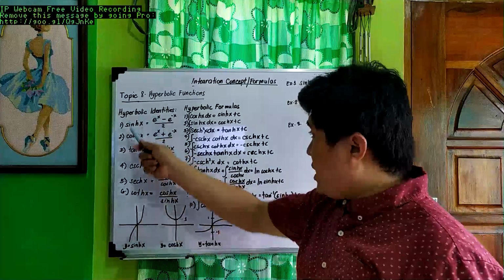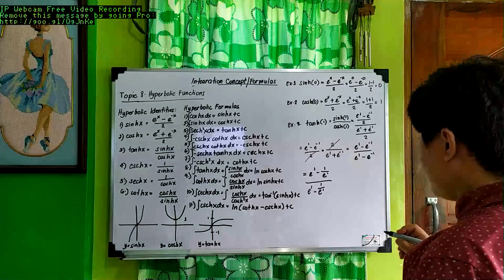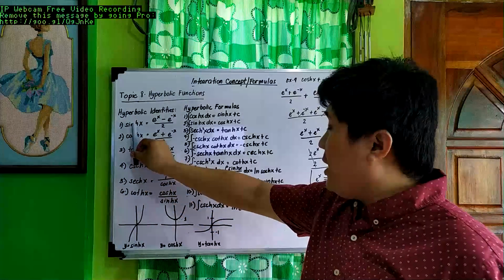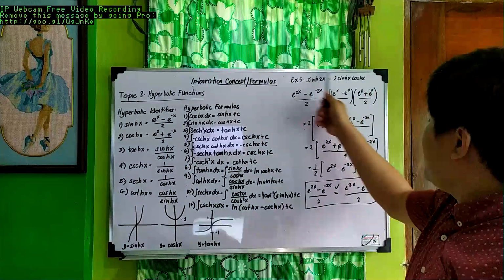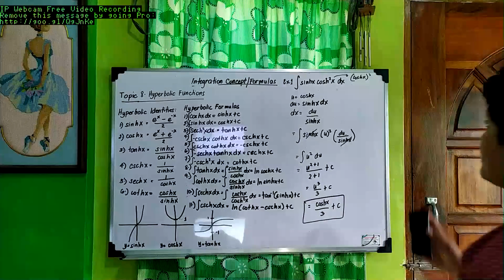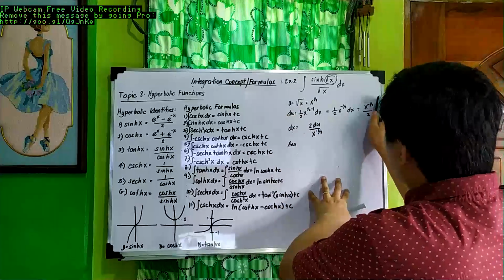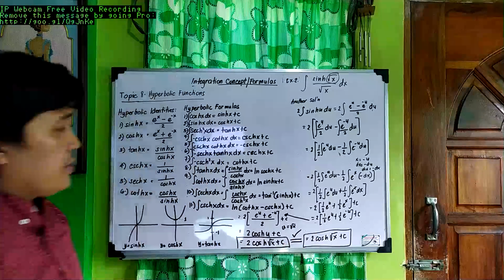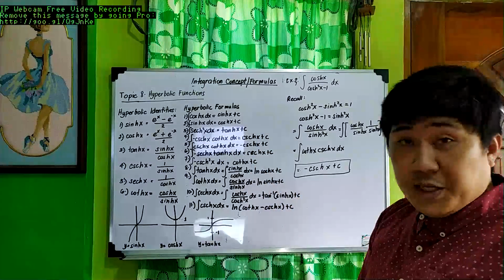Topic 8 Hyperbolic Functions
Calculus 2(Hyperbolic Functions)